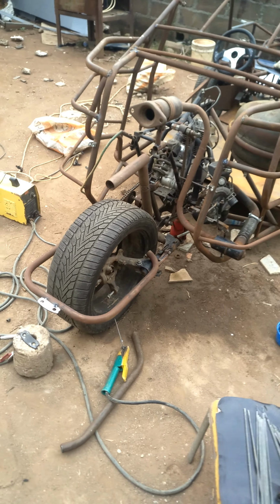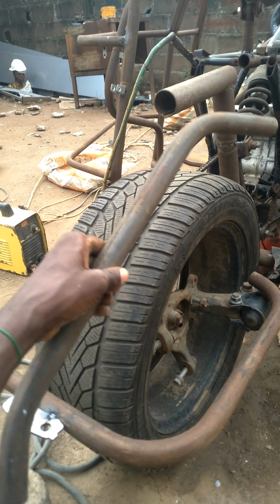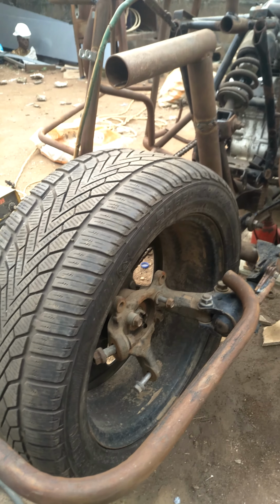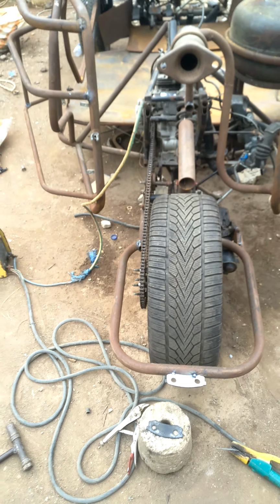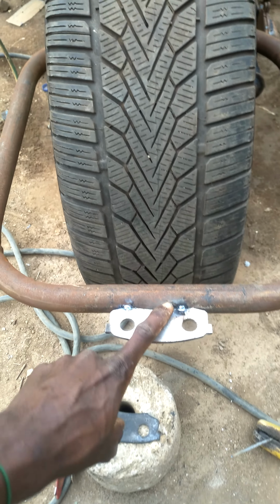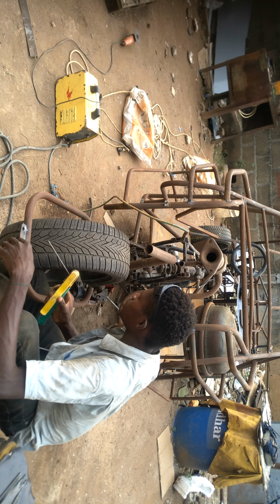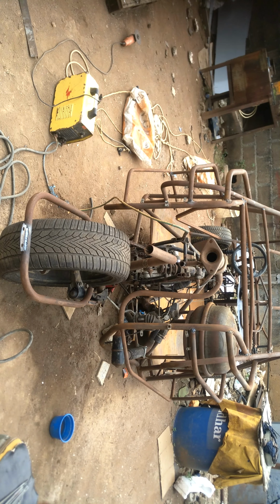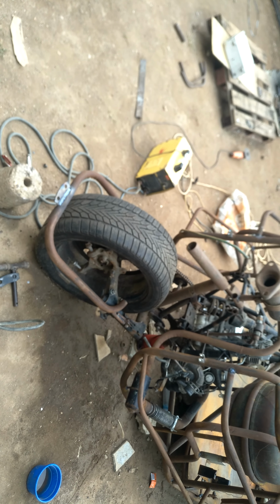all thanks to the almighty God for bringing me this far in terms of fabrication and mechanical work